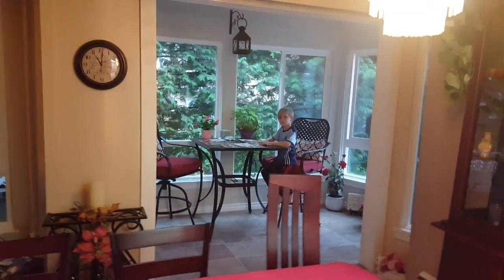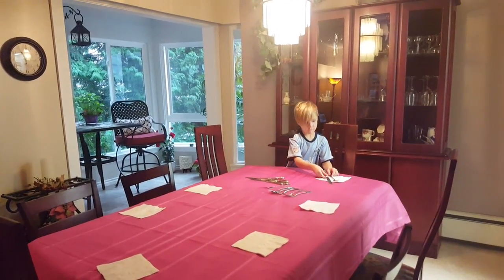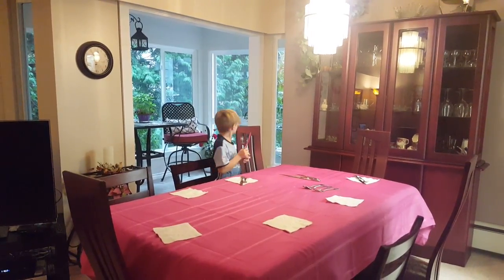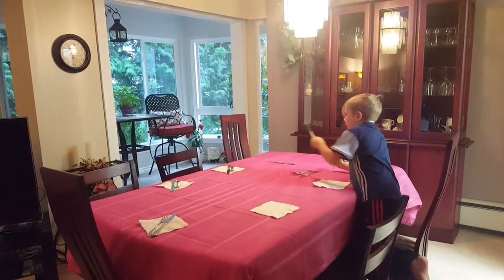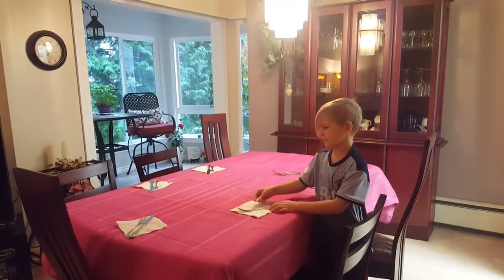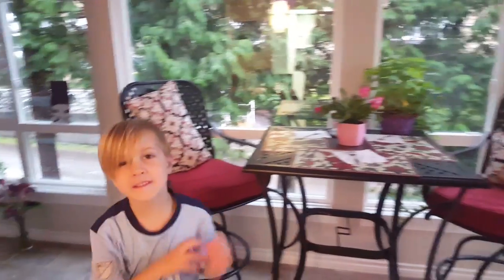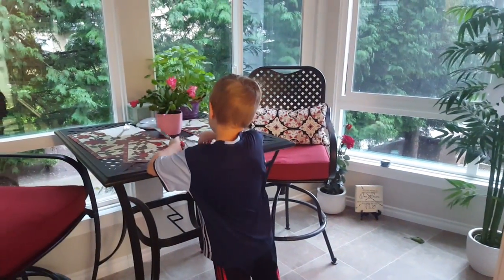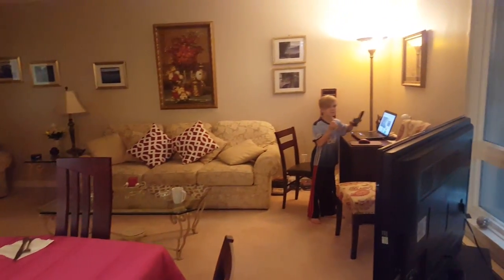Troy Setting The Table Nov 29, 2016